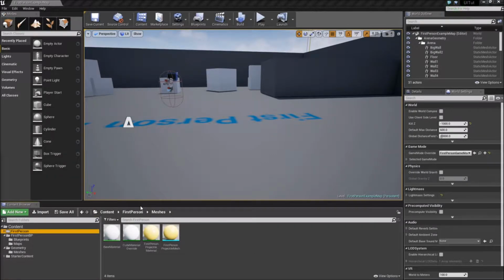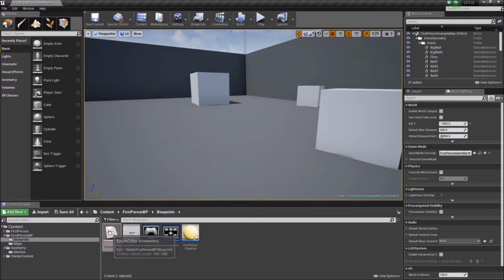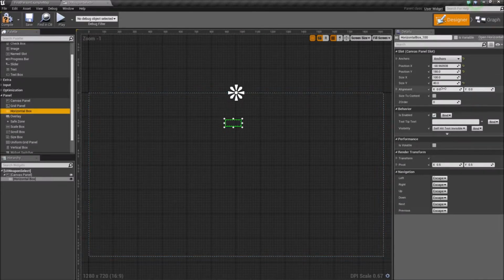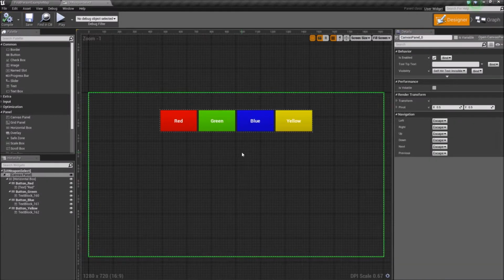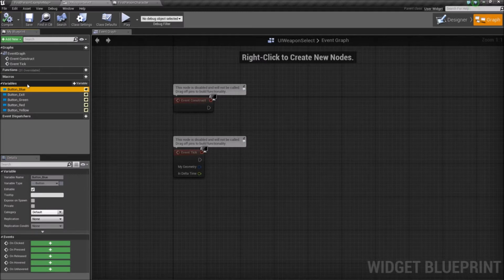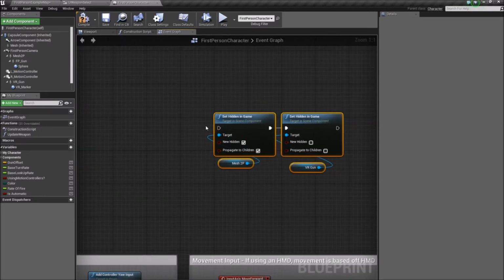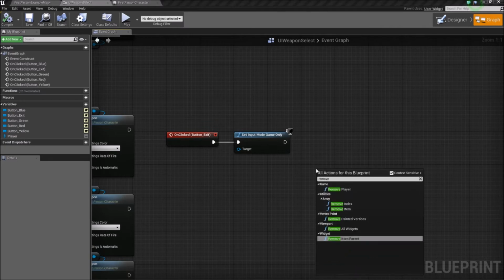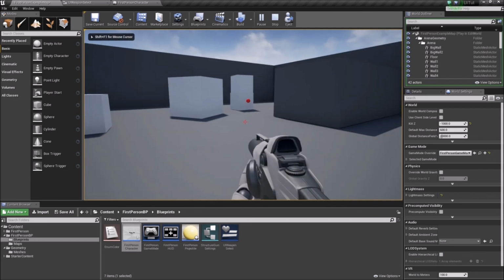UE4 Tutorial: Changing Game Settings with UI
In this tutorial I'll show you how to change in-game settings in real time using a widget user interface.